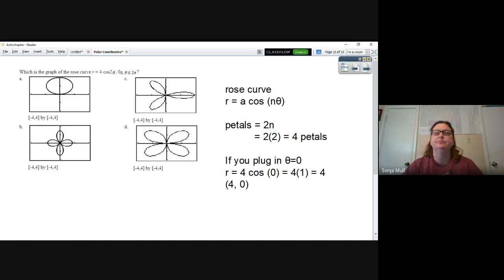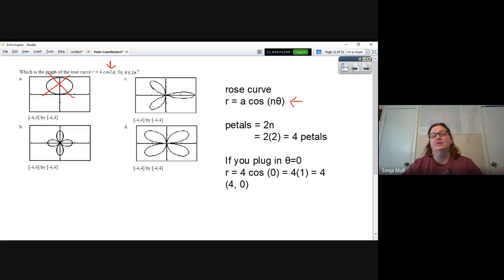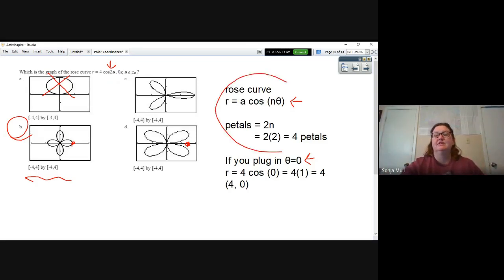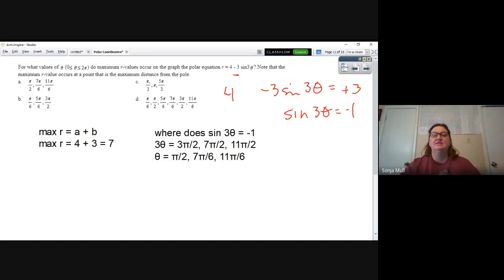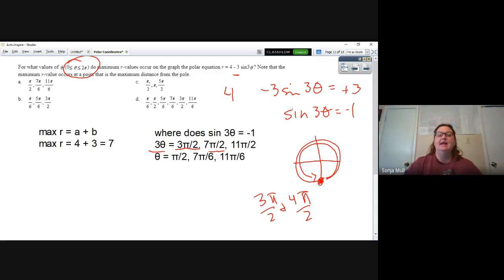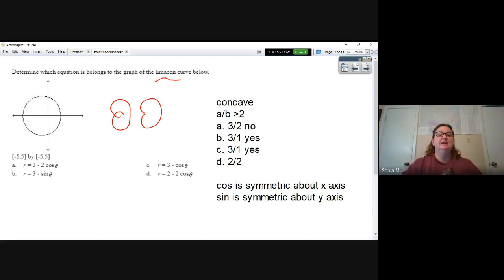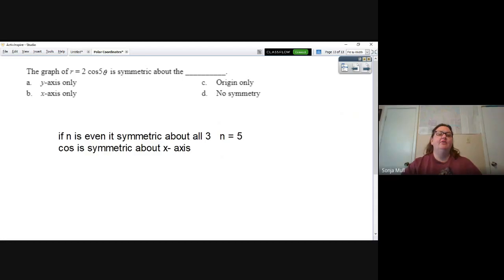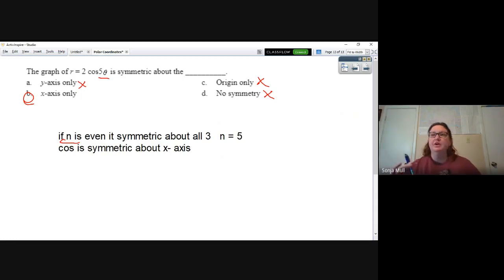Graphs of Polar Equations